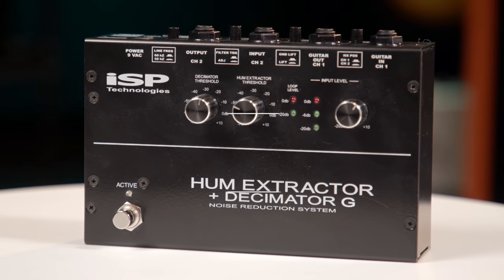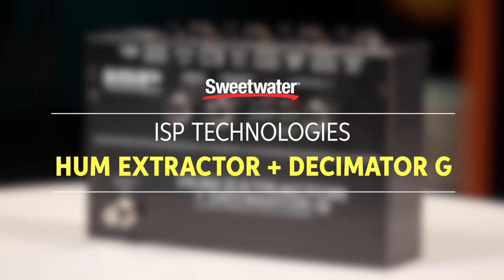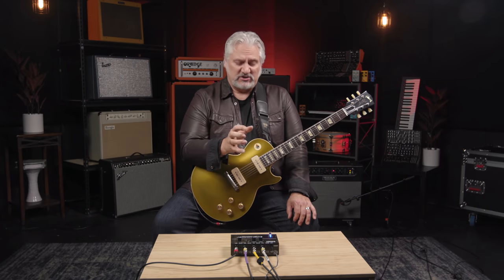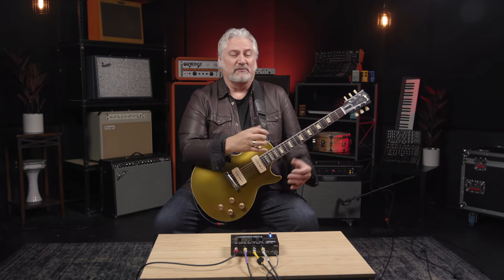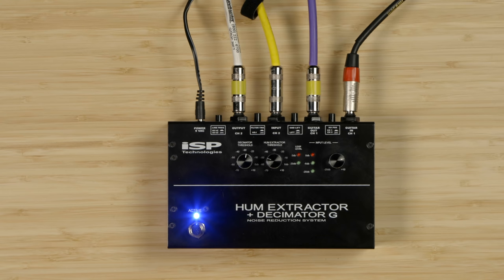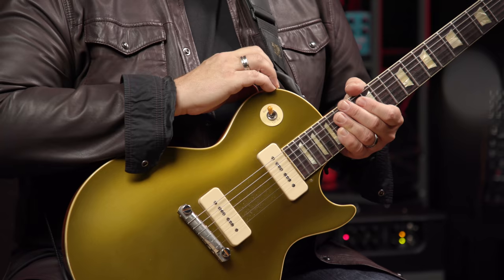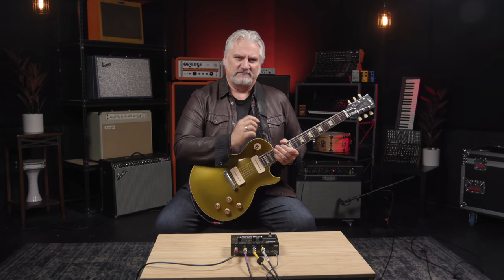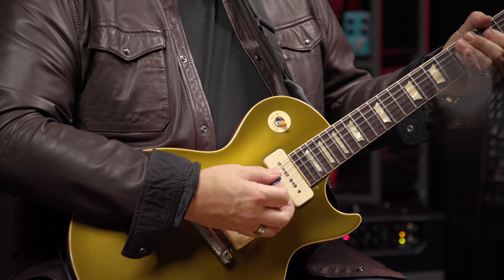ISP Technologies Hum Extractor + Decimator G Demo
Shop the ISP Technologies Hum Extractor + Decimator G Noise Reduction System at Sweetwater

If you‘re wondering what video gear we use, check it out

No matter how noisy your guitar rig is, the ISP Technologies Hum Extractor pedal will make it whisper-quiet. This 2-channel noise reduction system boasts both a high-quality hum extractor and Decimator X noise suppression, empowering it to eradicate the full gamut of performance-wrecking sonic artifacts. Like ISP‘s Decimator G String models, the Hum Extractor tracks directly from your guitar‘s signal — no more cut-off notes when you switch from high-gain to clean tones. And every parameter of this pedal is customizable, enabling you to tailor it to your rig and application while guaranteeing transparent results.

After you watch, check out Sweetwater.com today for all your music instrument and pro audio needs!

0:00 – Intro
0:25 – Overview of the Hum Extractor + Decimator G
1:14 – Two Ways the Hum Extractor + Decimator G Removes Noise
2:12 – 2-Channel Design
2:47 – One Tip to Consider
3:02 – Let’s Take a Listen!
4:19 – Mitch’s Final Thoughts
4:35 – Thanks for Watching!